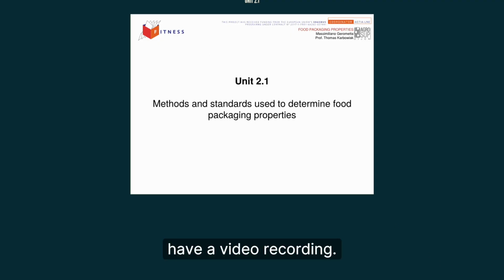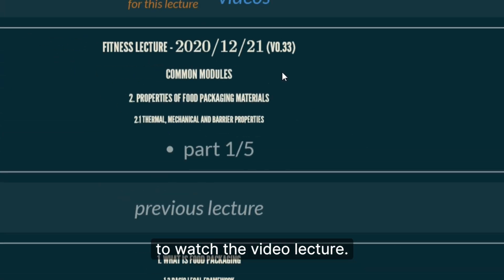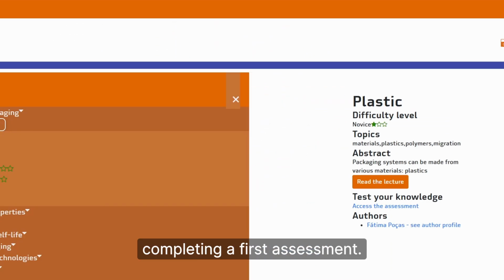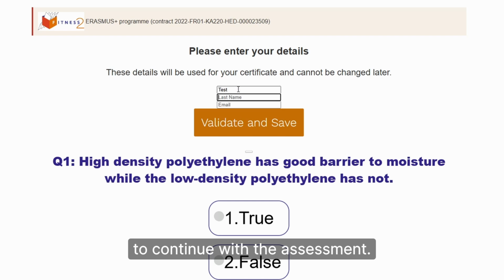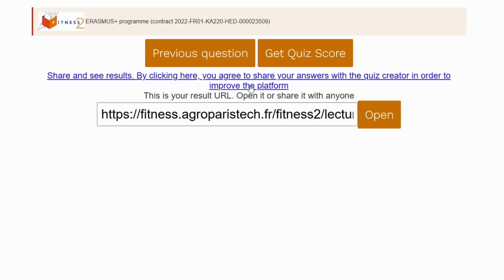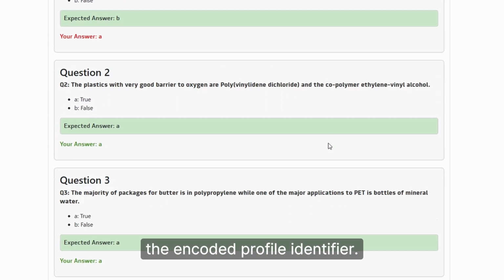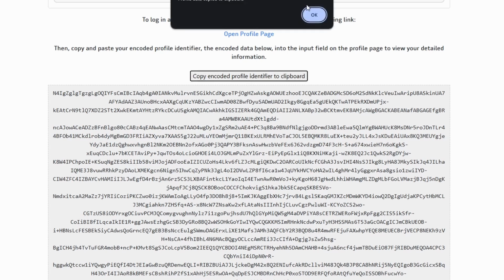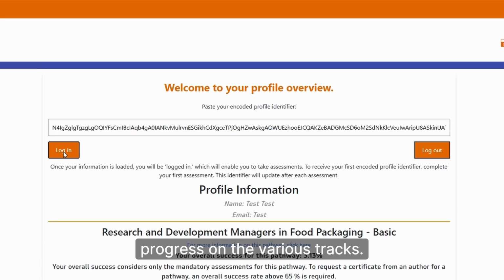How to use the FitNESS 2.0 online learning platform